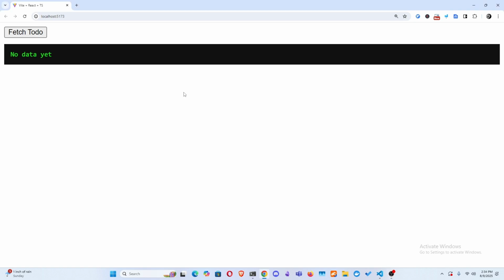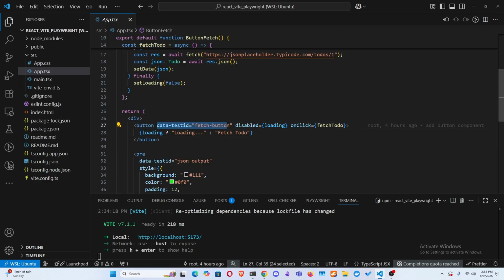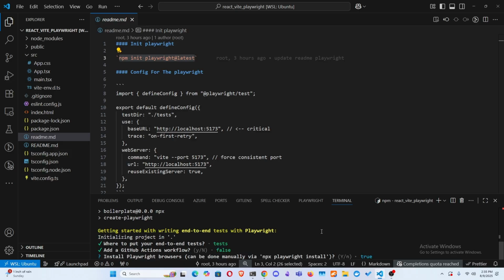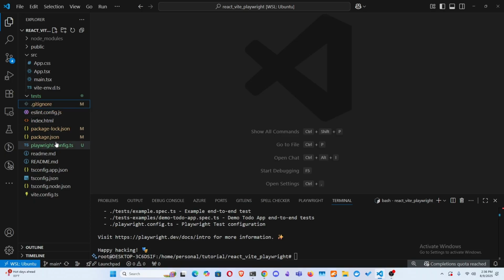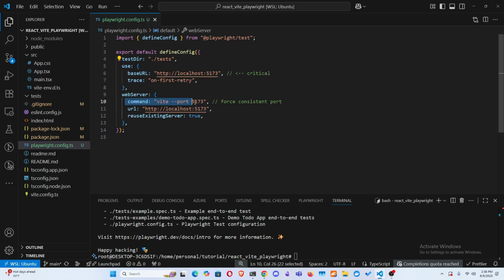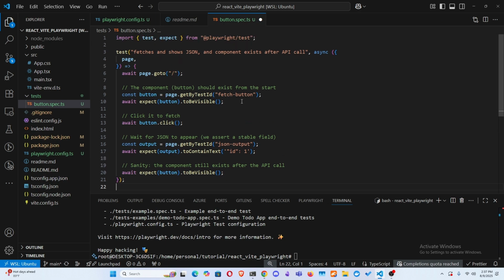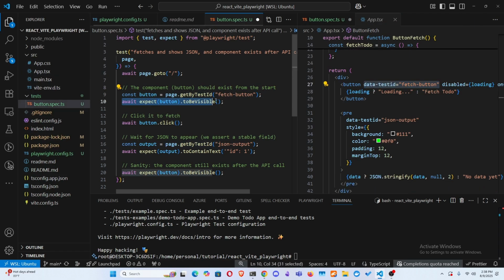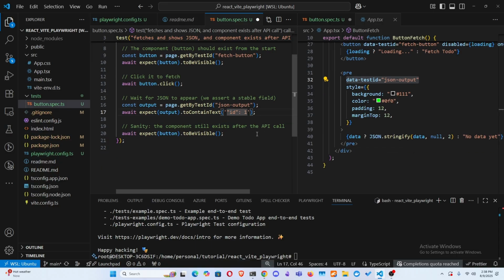How To Setup Playwright with React and Vite under 6 mins